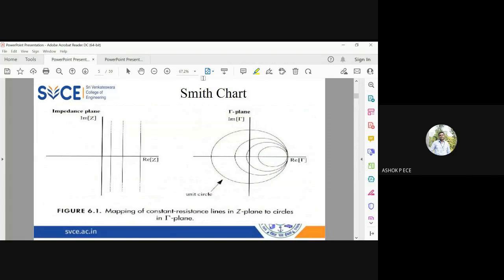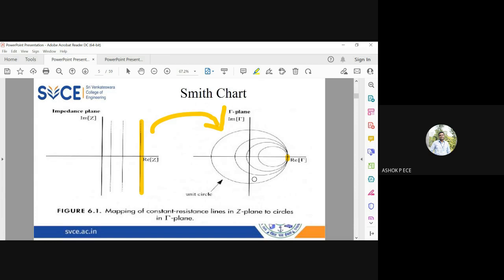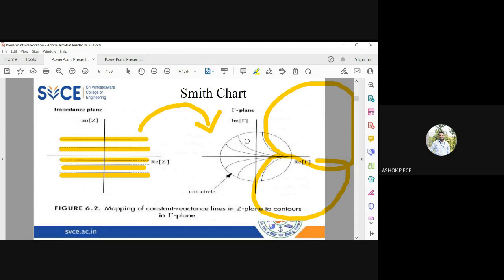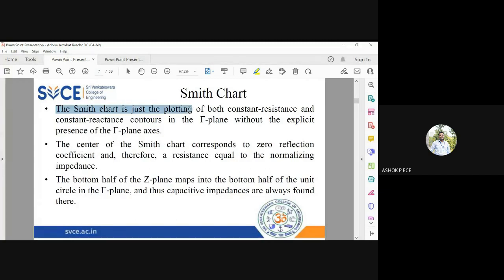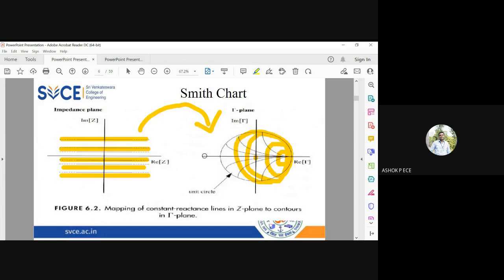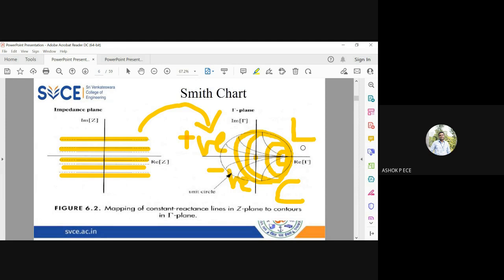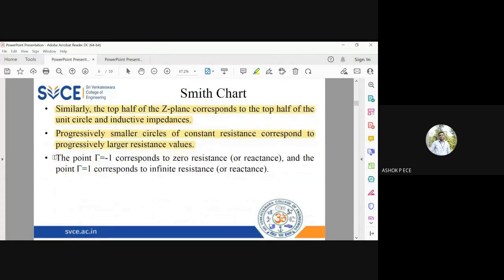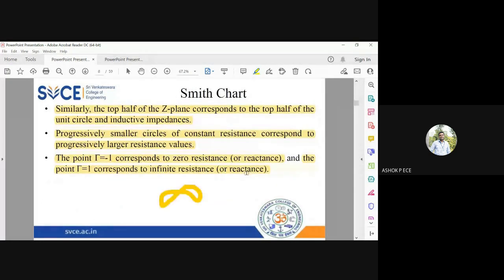MIC&RFSD | Lecture-136 | RF Circuit Analysis Using Smith Chart Part-2